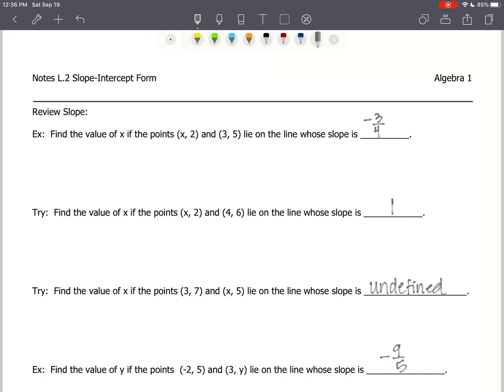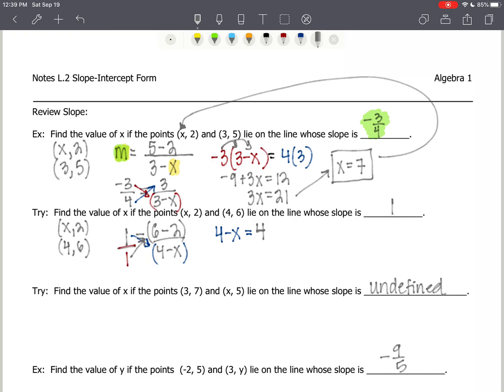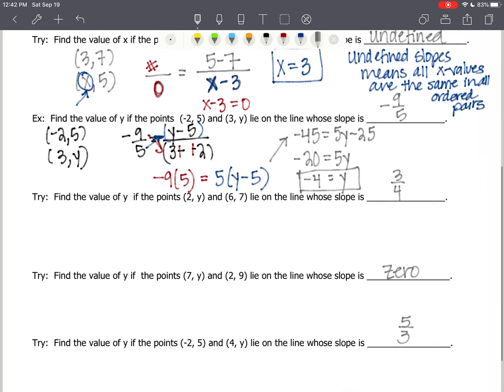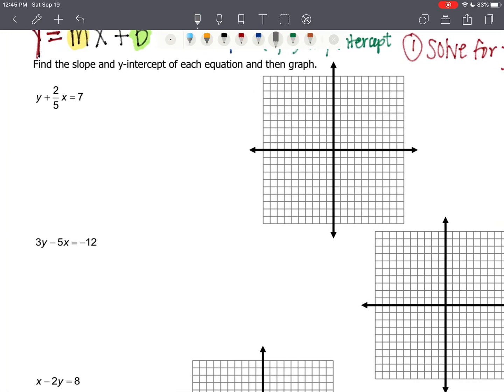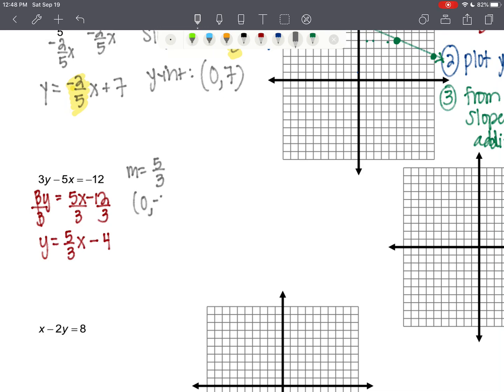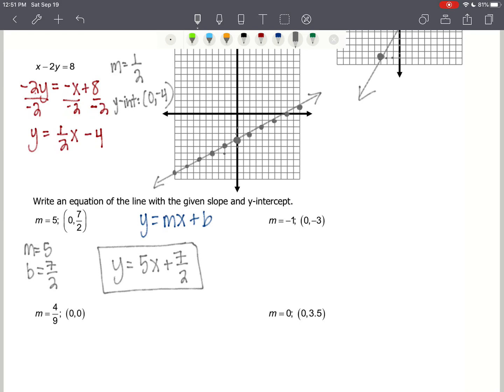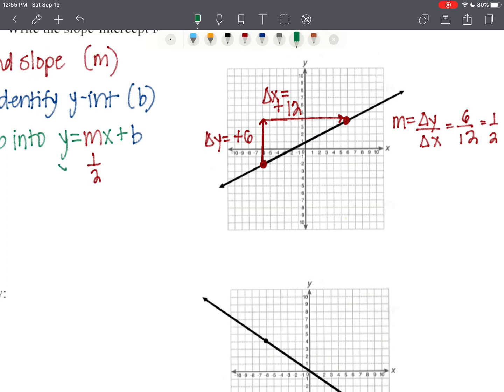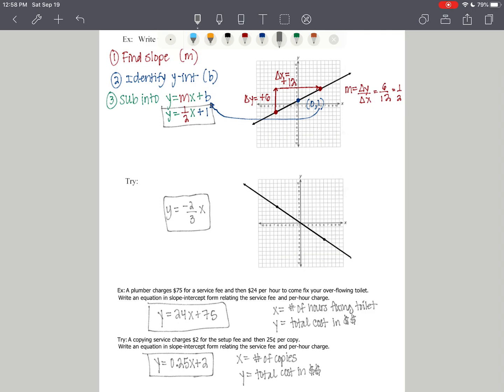A1 L 2 Slope Intercept Form of a Line